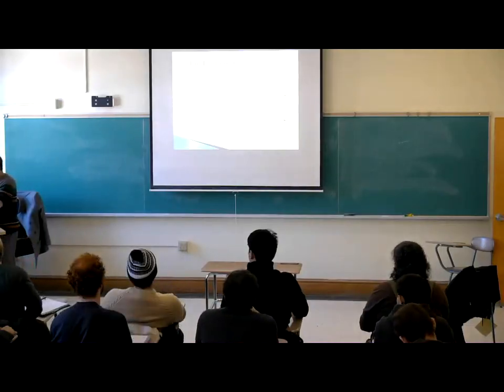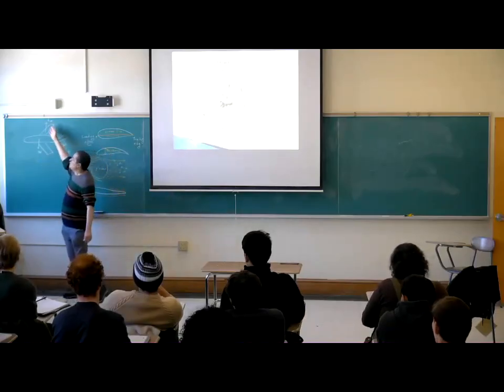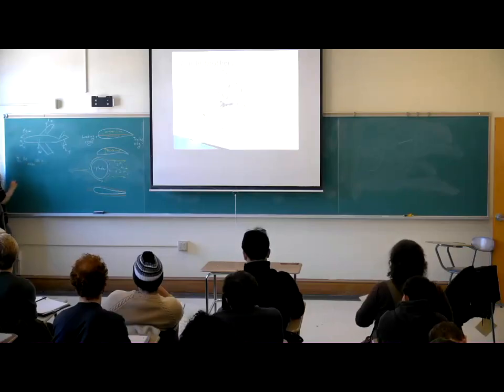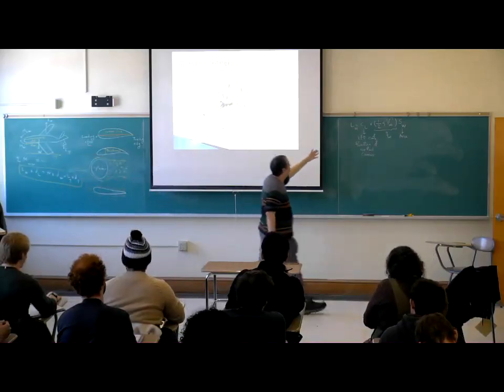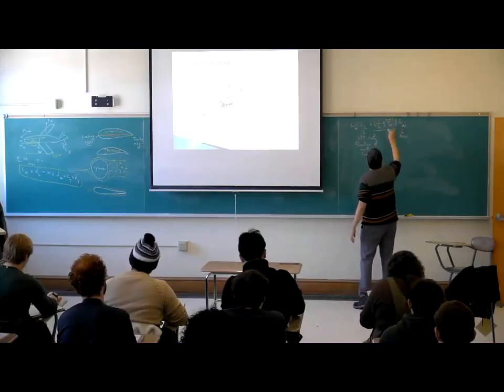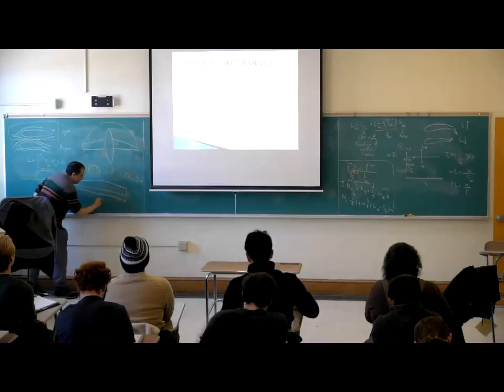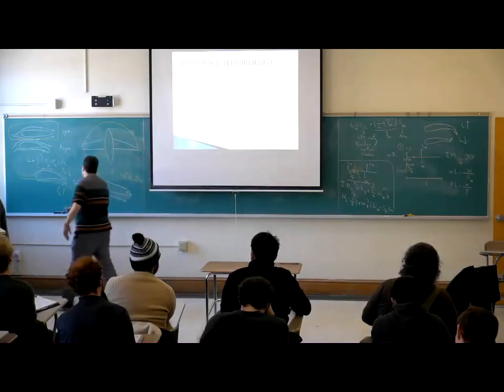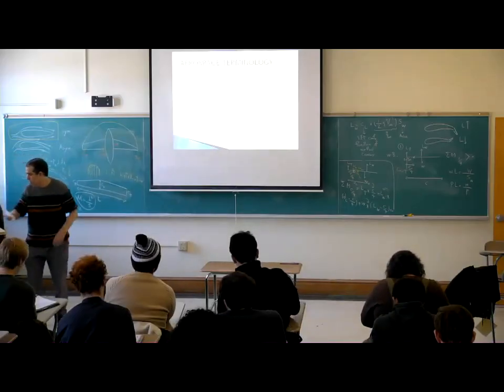Aerodynamics, Spring 2026, UMASS Amherst, Section 2.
Discussion on airplane stability and the Wright brothers' airplane design analysis.